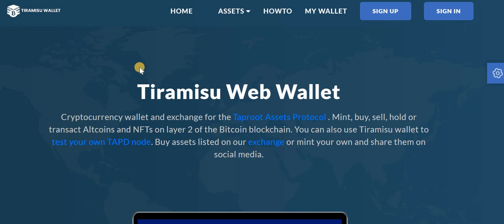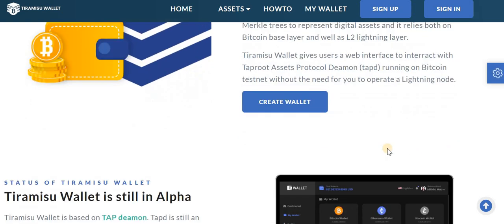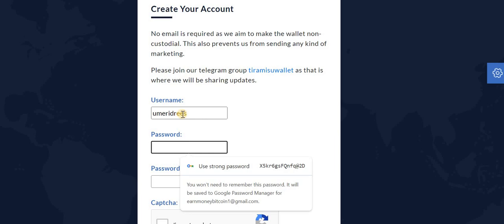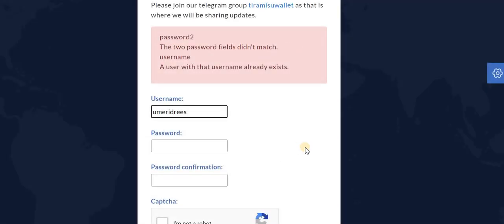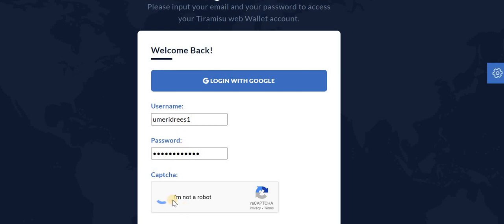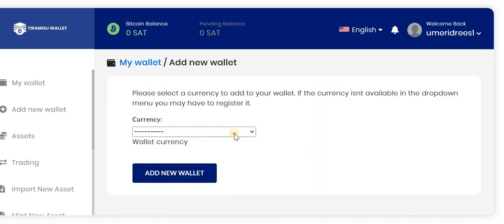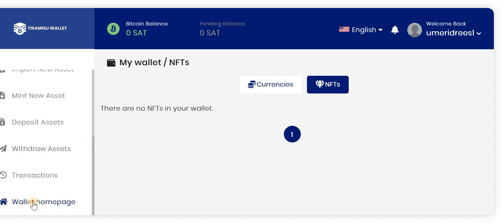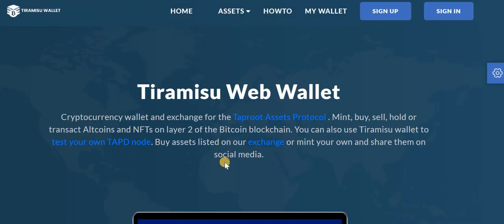Tiramisu Web Wallet | First Wallet / Exchange / Platform for Taproot Assets on Bitcoin Blockchain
BTT:  UmerIdrees
bc1qf7ypxqkhp2yjtrdgcensv2dulu7scxjdvww57w

- Minted by Tiramisu Wallet as an early test of how to mint assets
- Named after Adam meaning the first coin minted, inspired by the genesis story of Adam and Eve
- Very popular with the Chinese community and likely the first coin to be traded on Lightning Network
- ~1400 holders and daily trading
- This coin is traded also off Tiramisu and held on other taproot asset nodes
- The coin maintains a value between 2000 and 20 000 SATs / $AC and there are over 50 standing orders on this coin